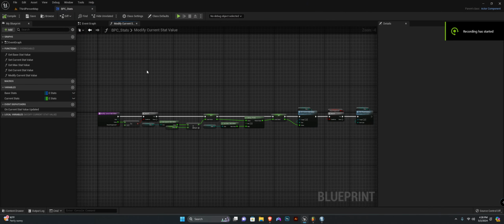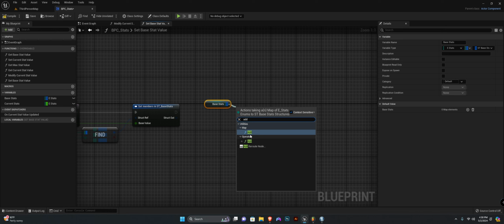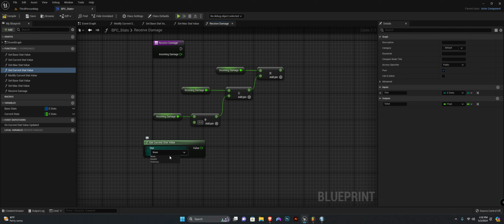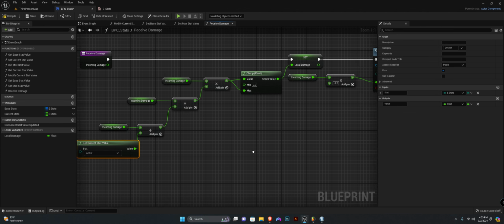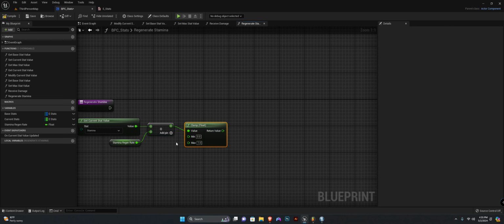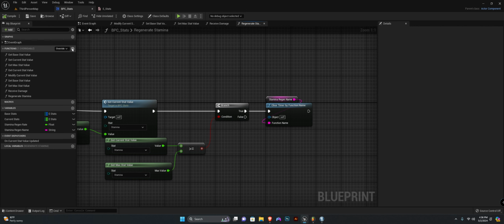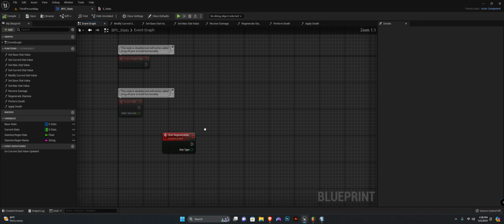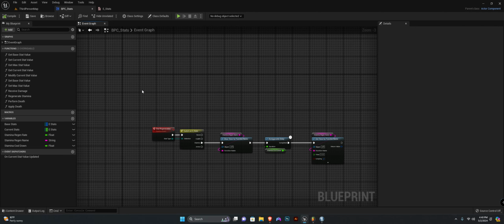Third Person Shooter - Unreal Engine 5 "Episode 3" (Stat Component)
Got Questions? Reach Out Via Discord